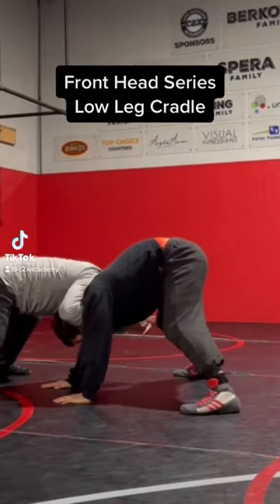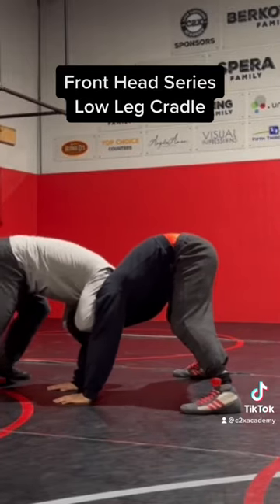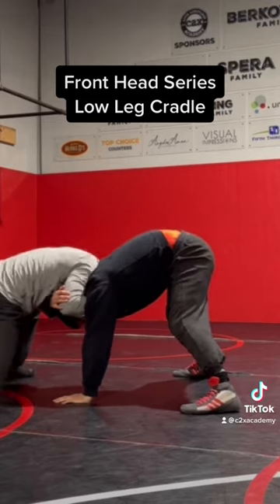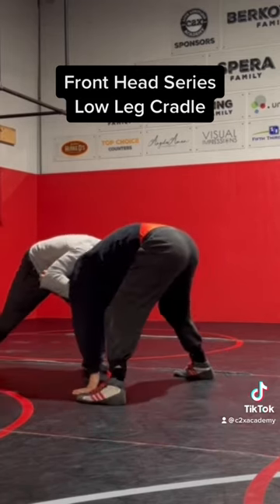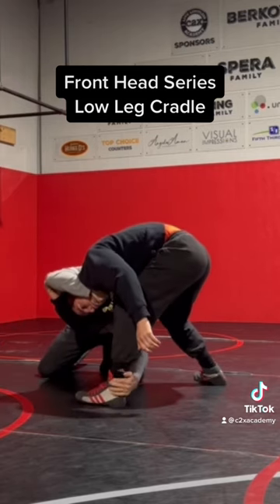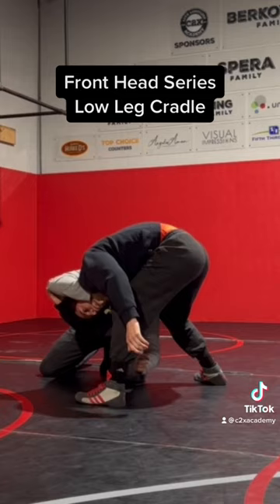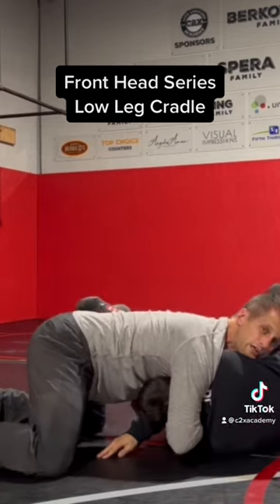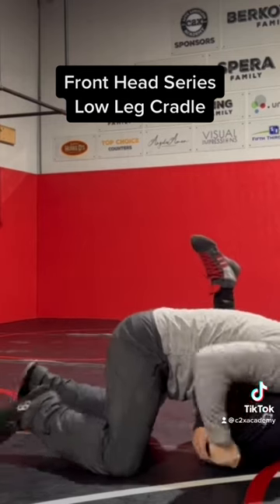Low Leg Cradle